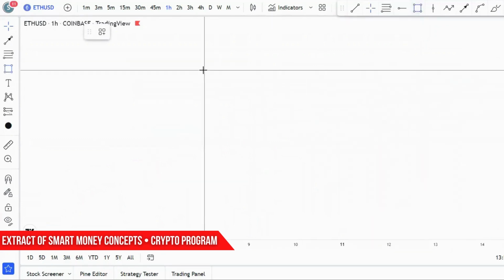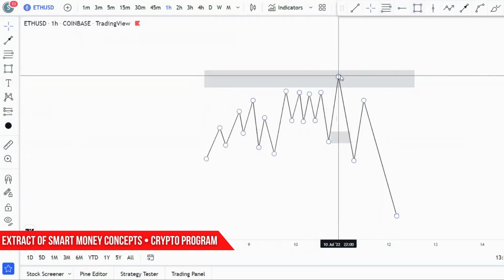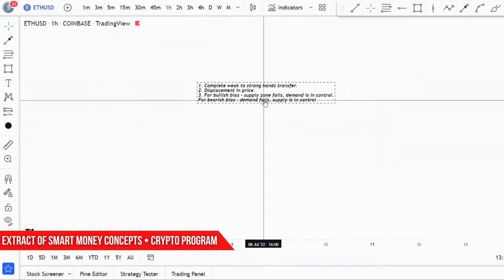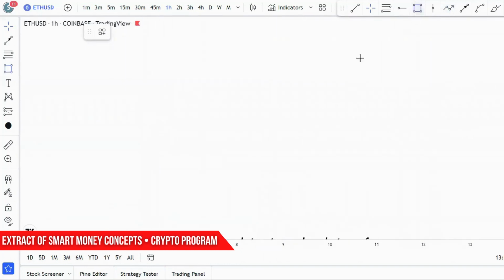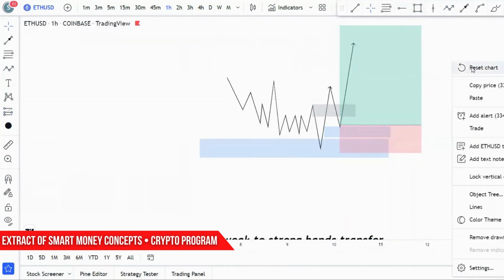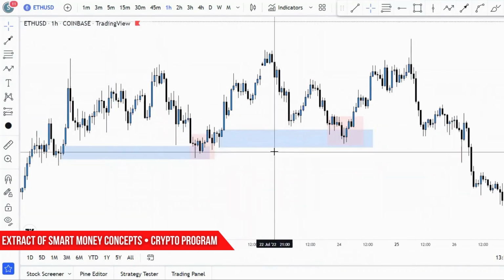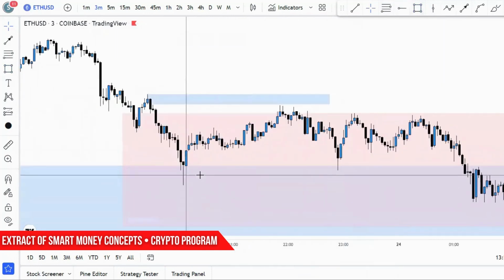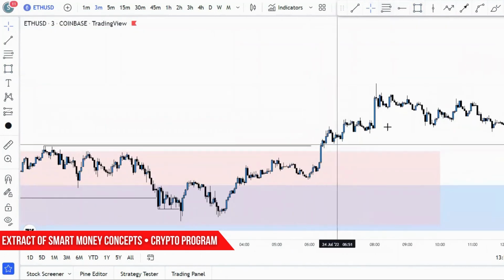How to use Confirmations in Order to Improve Statistic [CRYPTO TRADING AND INVESTING]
In this video we'll see how to exploit the crypto market by using some confirmation, that you'll get inside this video.
If you want to improve your statistic in trading, you must use confirmation and consequently, you'll be able to avoid many stop loss.

What is Crypto XL? And what can you learn from it?

🔸 A division of the main company Forex XL, based in Canary Islands

🔹 A team of investors, traders and expert with years of experience who are focused on evolving the education in the Blockchain and Crypto space

🔸 Over 830 students served and tons of testimonials and positive feedbacks

🔹 You can learn how to leverage the crypto market and optimize your capital by gaining access to our master traders, and our classes.

🔸 Creators of the “4 Weeks Crypto & DeFi Pilot’s Quest” - the brand new program that will finally guide you step by step in the Crypto and DeFi space avoiding wasted money and scams.